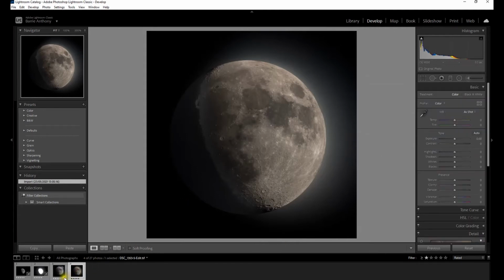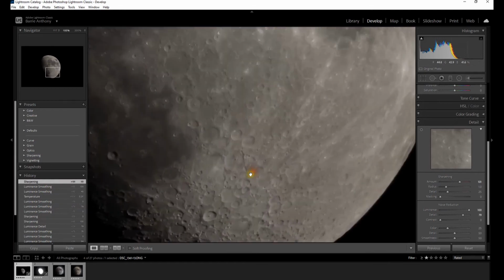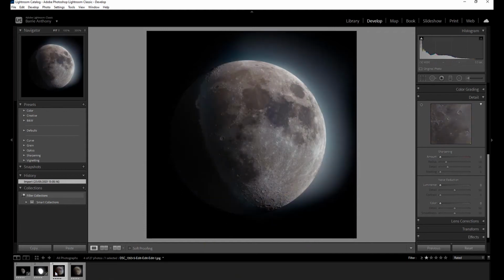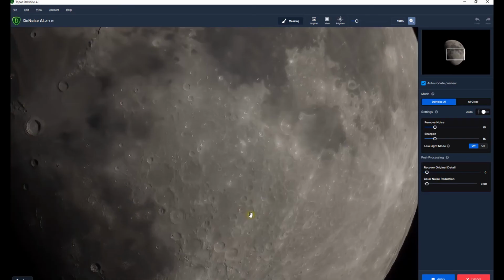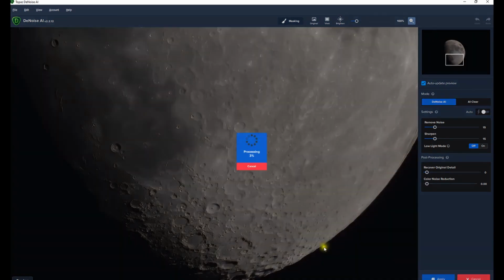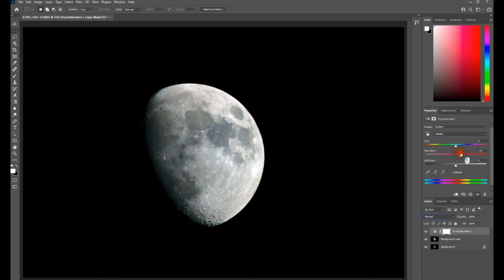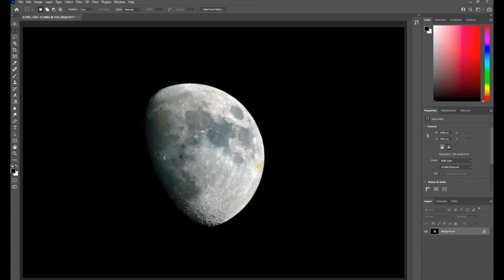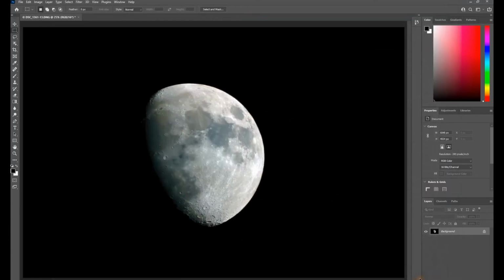Photographing the moon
In this video I photograph the moon to make a composite image, which gives the moon a detailed, HDR look.

I talk about how I take the images, and how I process the images to be used in the composite.

For the final blending together of the images, please check out the video by Alyn Wallace